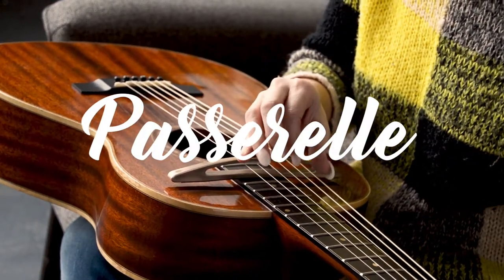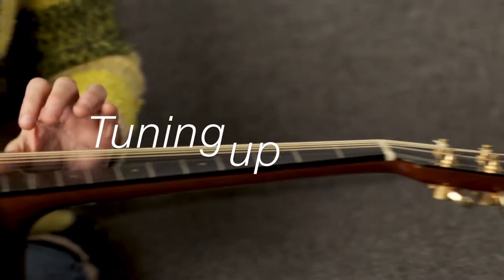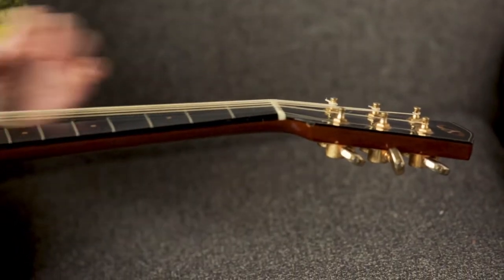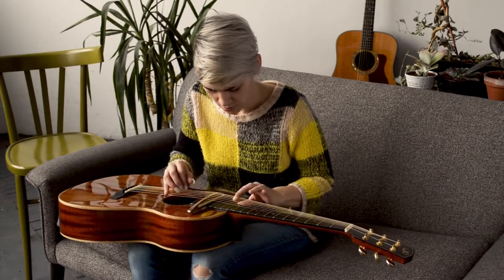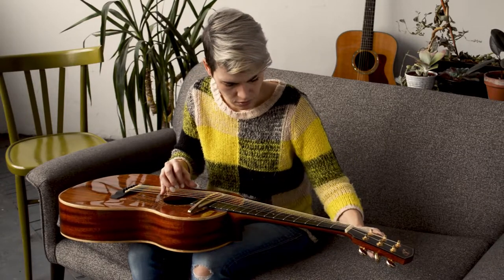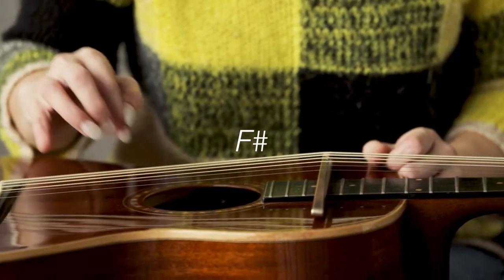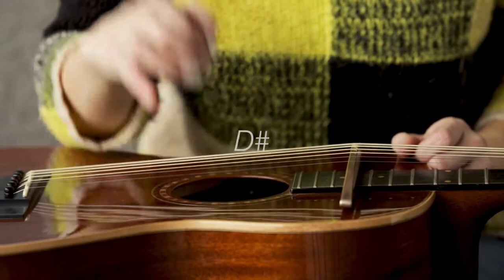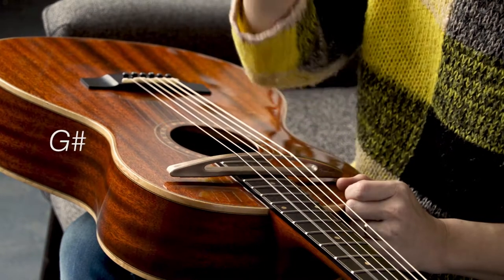Tuning up your guitar with Passerelle - kaki King